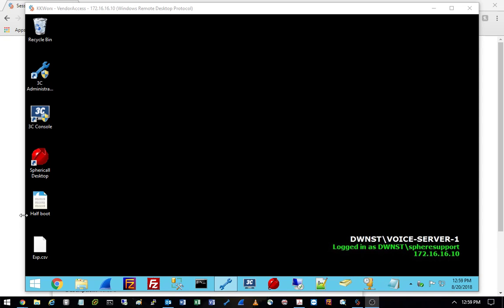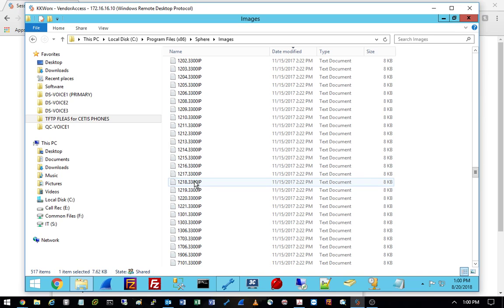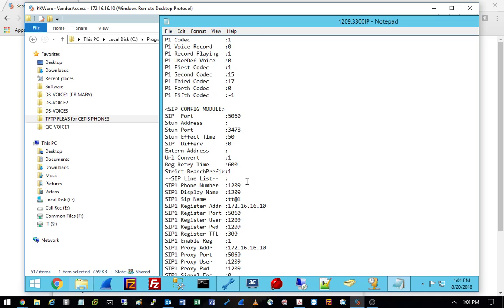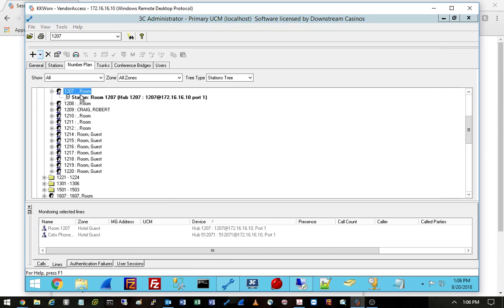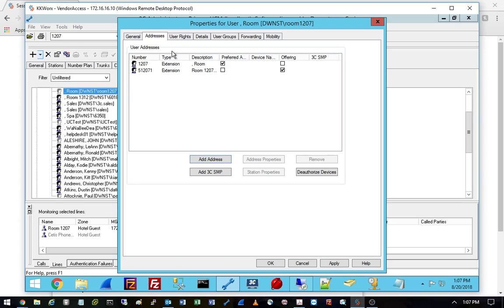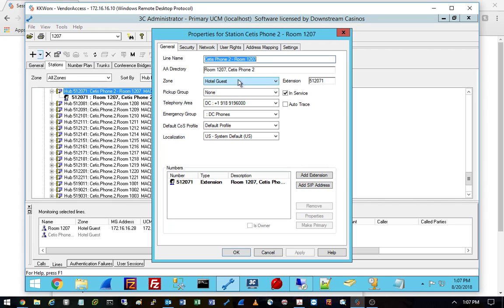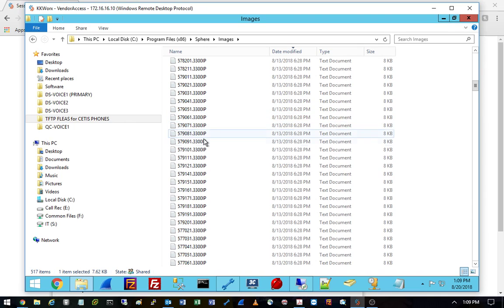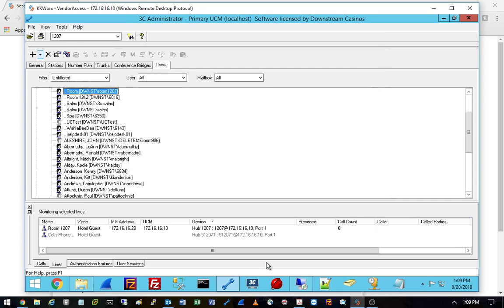Cetis 3300 Programming in 3C